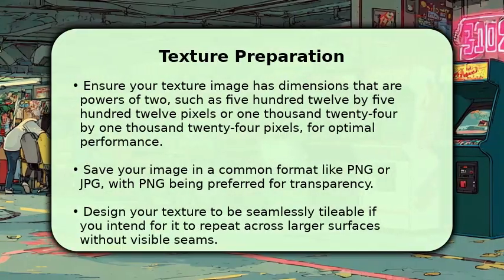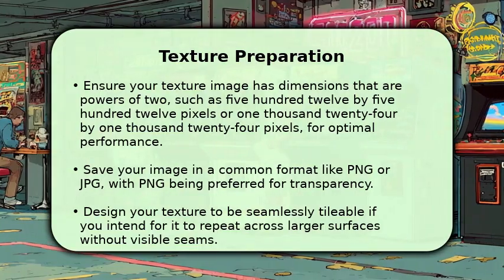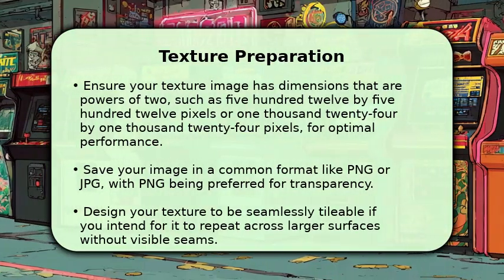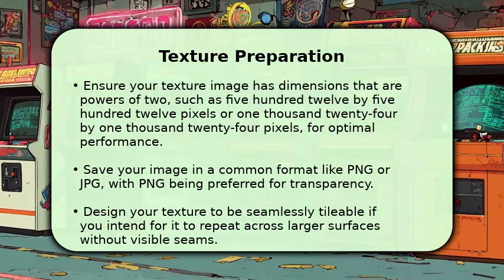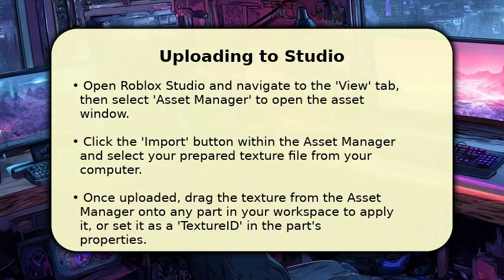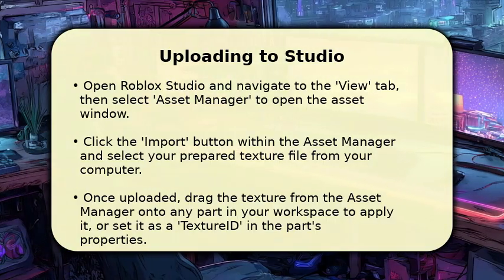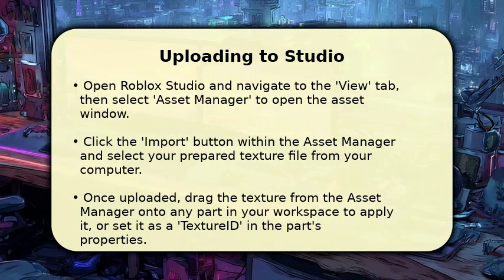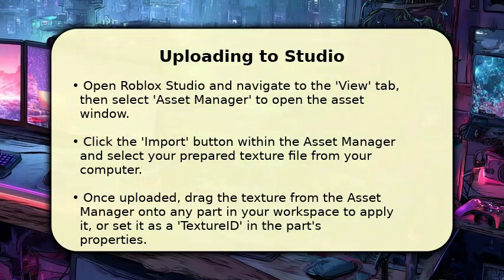How to Make Roblox Textures (Updated 2025)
▸ :^) Want to learn how to make amazing custom textures for your Roblox games? This comprehensive tutorial will guide you step-by-step through the process of creating and applying unique textures to enhance your builds in Roblox Studio. Whether you're a beginner looking to add more detail to your creations or an experienced developer wanting to refine your skills, you'll discover essential techniques and tips to bring your virtual worlds to life. Learn how to design custom assets, import them into Roblox, and master the art of texture application. Elevate your game design and make your Roblox experiences truly stand out!